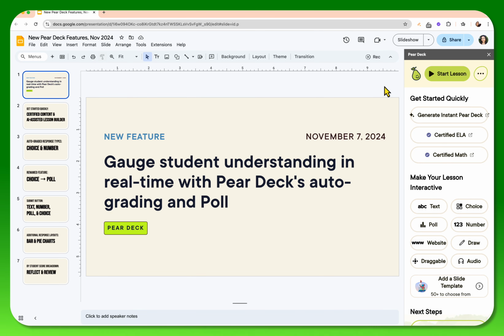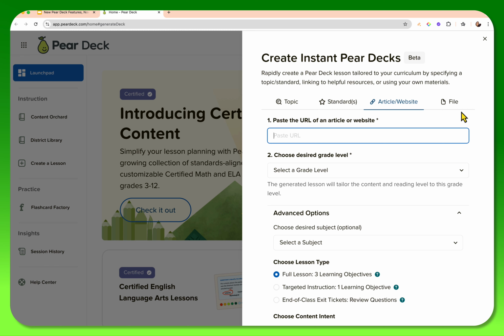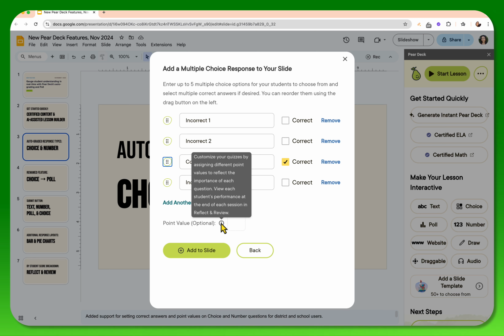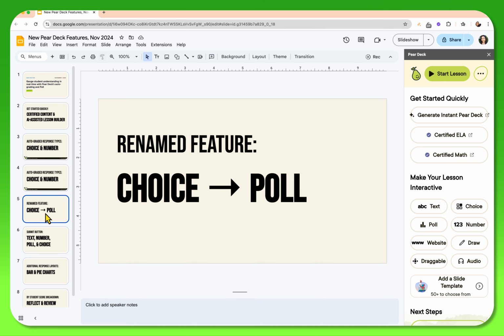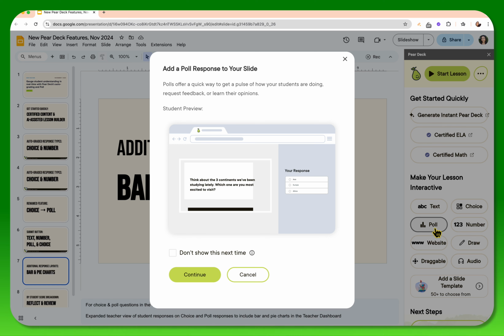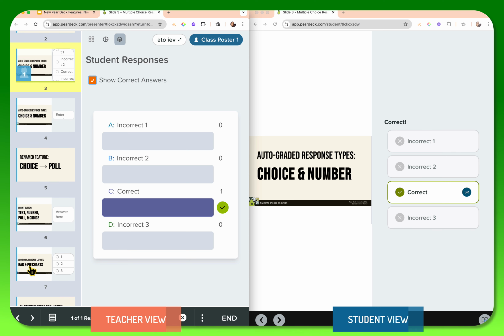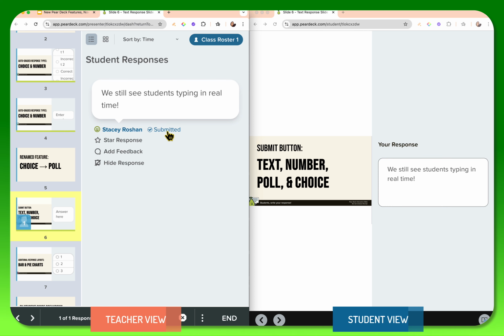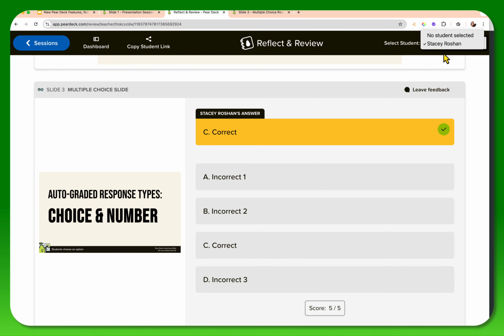What's New in Pear Deck – AI Generated Content, Auto-Graded Questions, & More